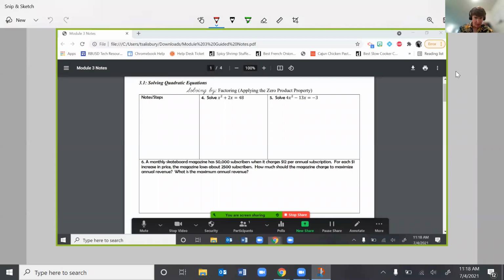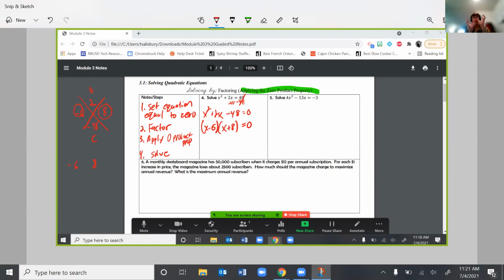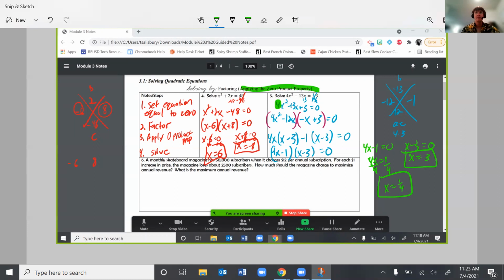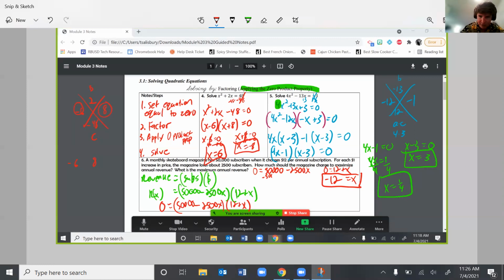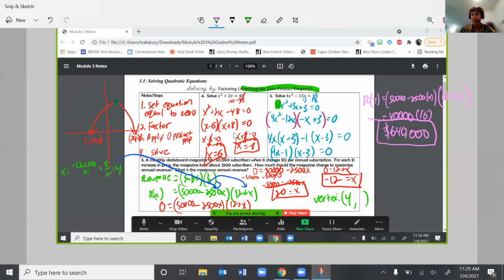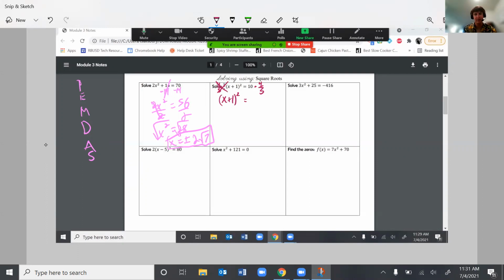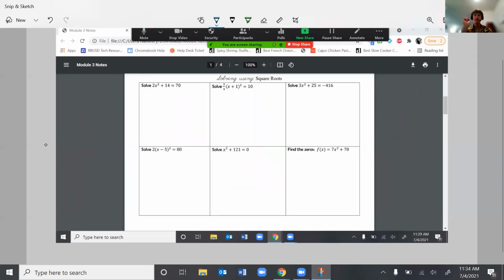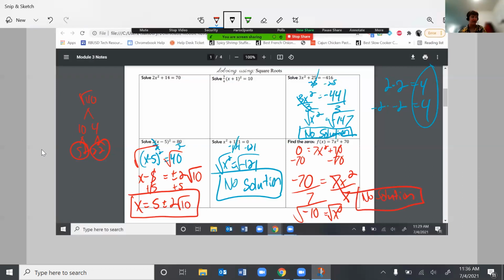Module 3 Lesson 1